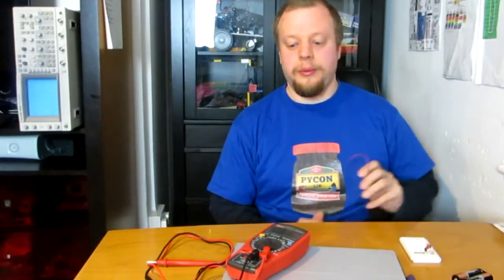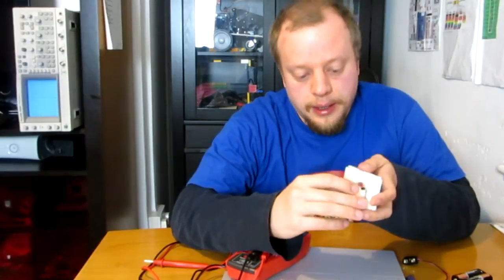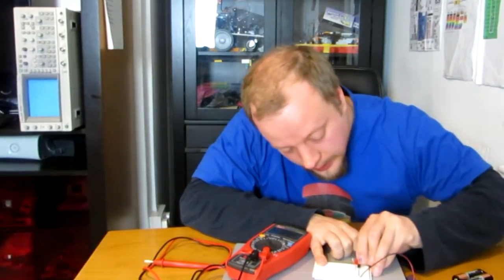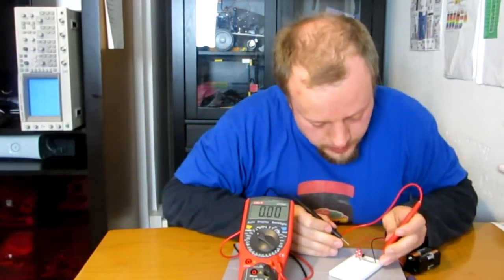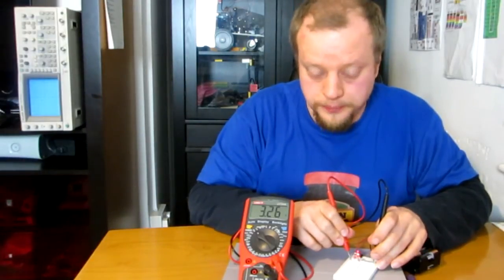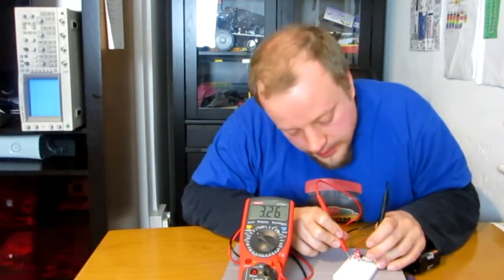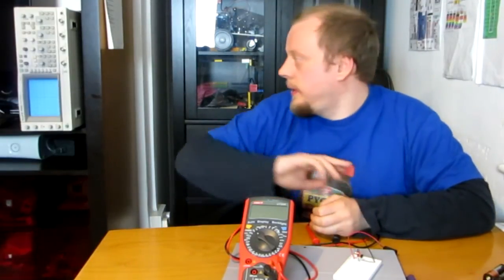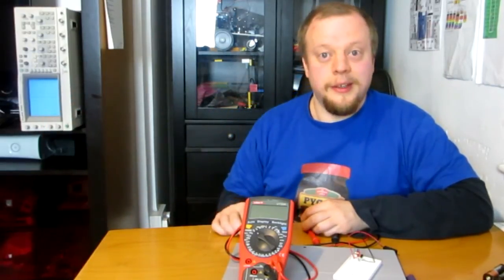Making A Simple 3 3v Supply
Making a 100-150mA max 3.3v supply based upon the TS2950CT regulator and a 3.3uF cap.
Source is 4xAA batteries. The LED is driven through a 100 Ohm resistor. An update about the 5v supply with the Arduino + Servo. The supply is underpowered for the esp8266. See the rest of the esp series on making one work for that and with batteries.

Next Video - Testing a serial cable and talking to the Esp8266